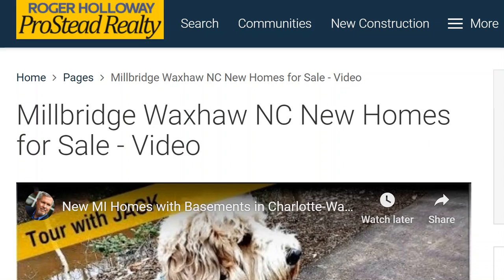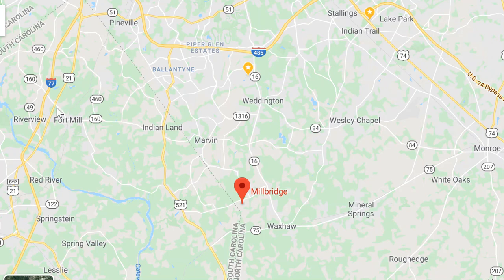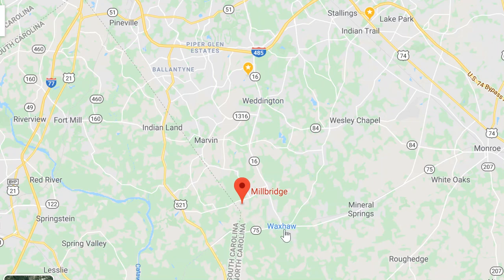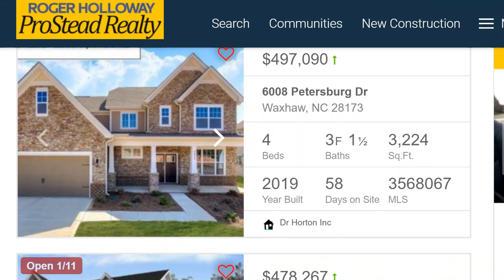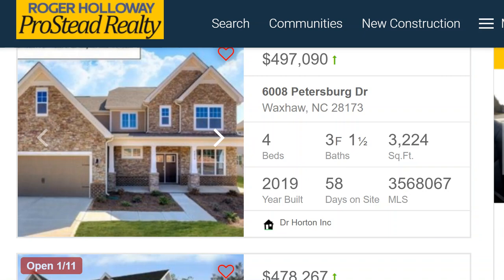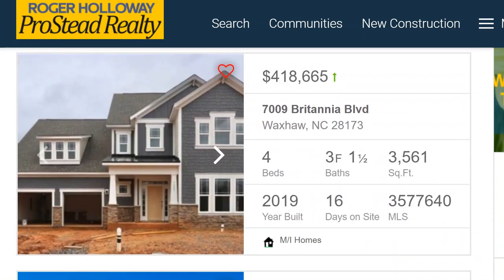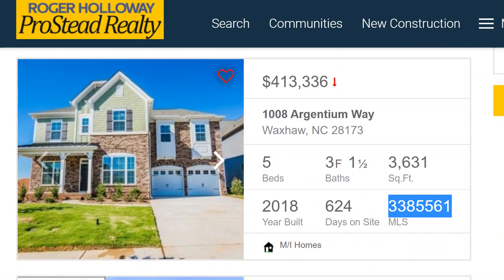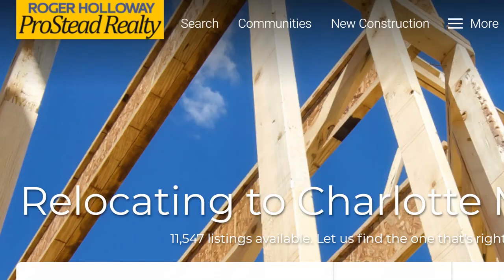Millbridge New Home Community [Waxhaw NC Homes for Sale]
has Current Listings of new homes in Waxhaw NC's MILLBRIDGE community and an exclusive Roger Holloway YouTube real estate 2020 update video. Learn about the Millbridge Waxhaw DR Horton VANDERBILT on Petersburg Drive that's a great Master down plan, as well as the FITZGERALD on Creekview Drive, Waxhaw NC 28173. As your Buyer's Agent REALTOR®, I'd love to help you understand all your options for houses in this subdivision so you can make a great choice between all the Millbridge Waxhaw NC homes for sale.  M/I Homes - Millbridge has a strong presence, as well as DR Horton in this new home community in Waxhaw. If you're wondering the answer to this question, "And if you've asked the question "Who are the Millbridge Waxhaw NC builders?", you'll find a link to the answer in the RogerHolloway.com page linked above.  And if you've never visited the Millbridge community amenities, get ready to be impressed. Let's go take a tour of the Community House when we look at Waxhaw NC homes for sale (just south of Charlotte, North Carolina). My first 2020 update of the Millbridge community inventory begins with DR Horton's EMERALD brand and in this video, you'll discover the difference in school districts in this new home community in Waxhaw (pay attention). Houses in any subdivision vary, as do the builders, but I can help you navigate through all the Millbridge Waxhaw NC homes for sale here. I love Millbridge and think you will, too.